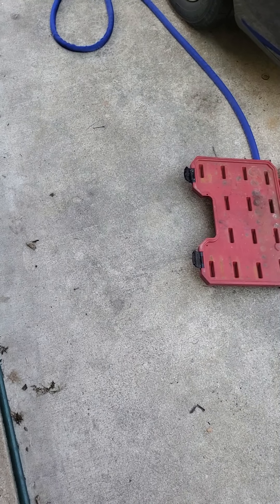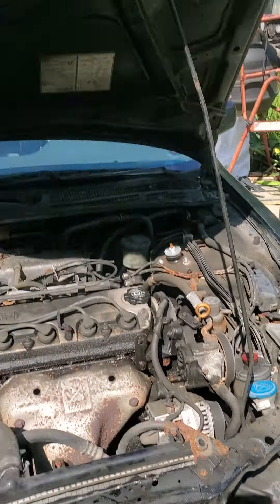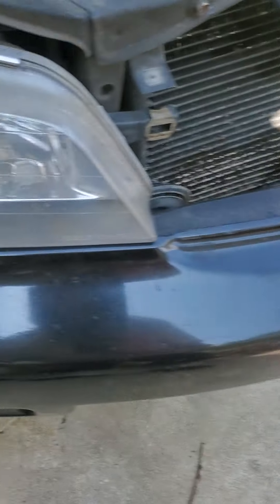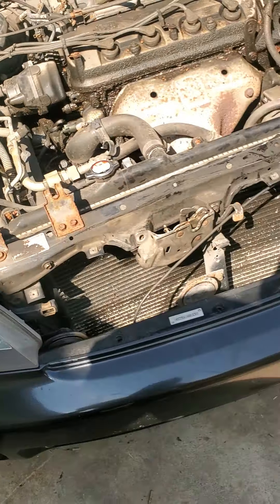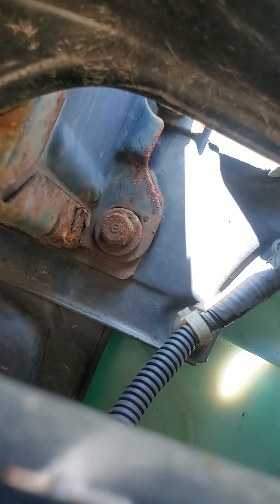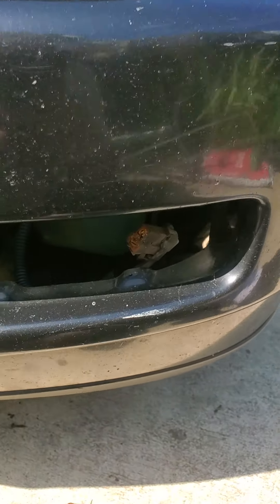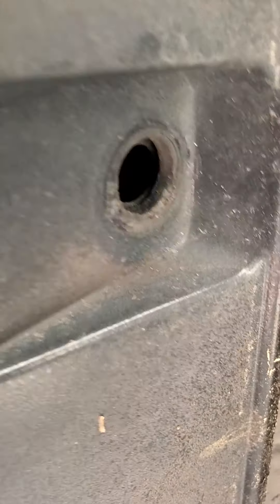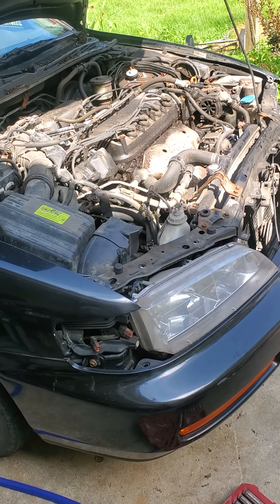94-97 Accord bumper removal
A quick how to on removing yalls bumper to access your head light bolts, your fender bolts and bumper cover clips that are held below the headlights. If yall have any questions drop a comment and ill get back to yall.